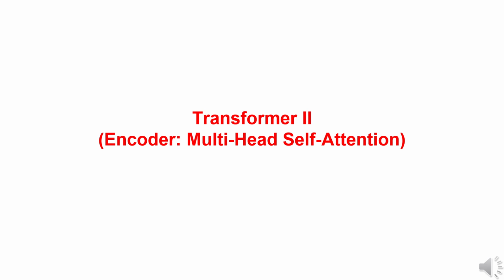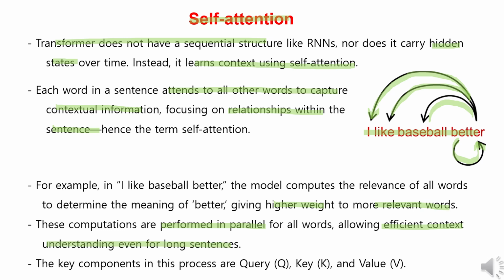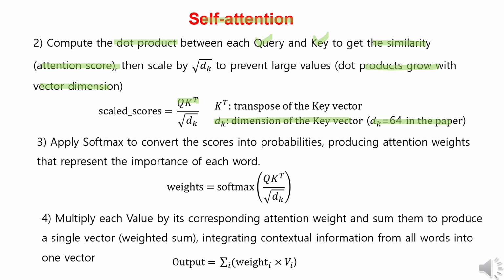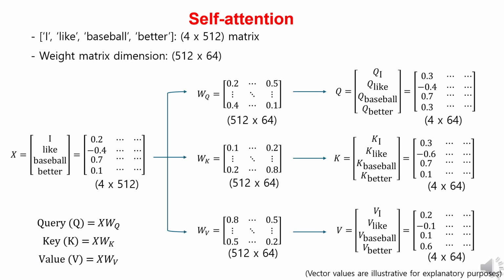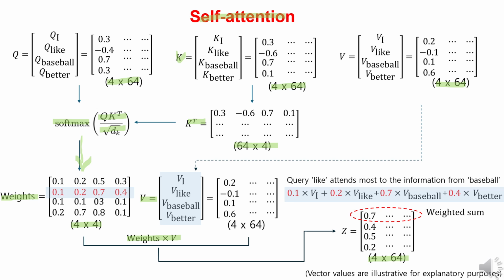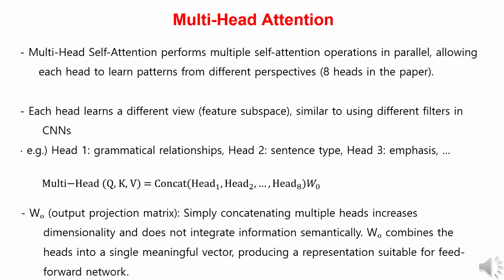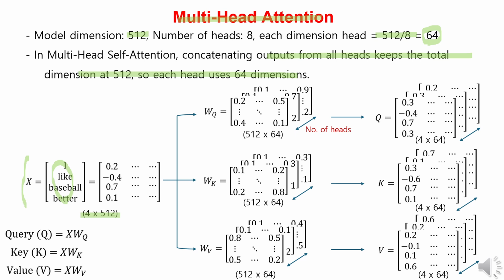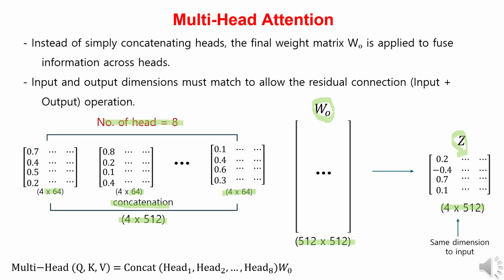[2/4] Transformer Encoder: Context Understanding through Self-Attention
We will learn about the key mechanism of transformer - Multi-Head Self-Attention